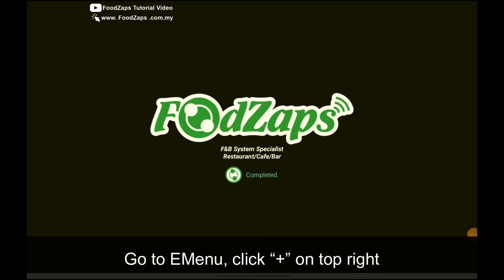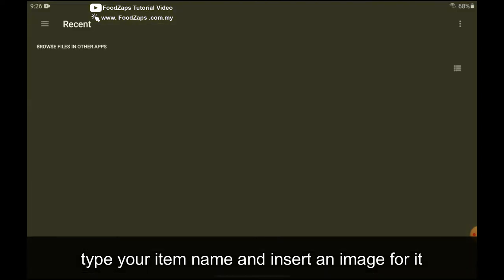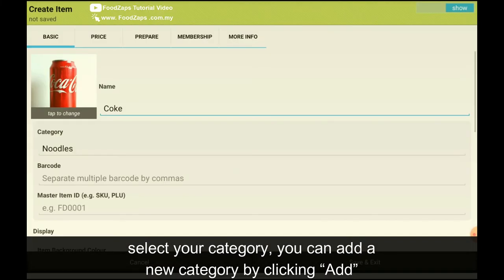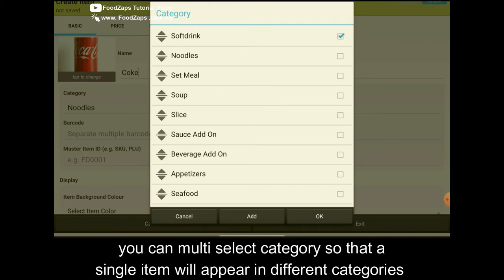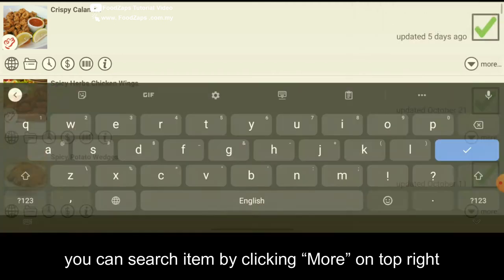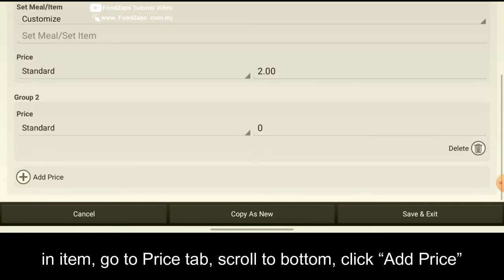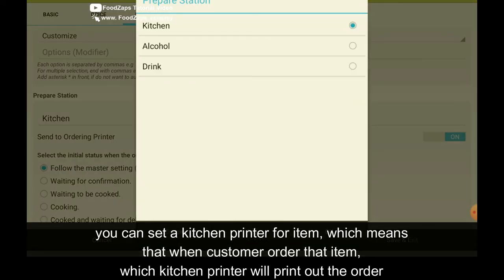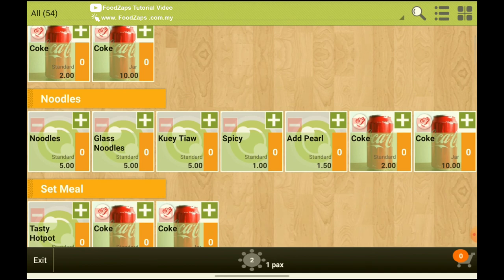Create Item & Category | FoodZaps Tutorial Video | by Tai Yong Seng (Sabah Dealer)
Greetings FoodZaps user 😍

Seng will shows you how to create item, set price list, insert image for your item and add to category using FoodZaps.

✴️ FoodZaps Point of Sale (POS) System, Suitable for all kinds of F&B Setups.